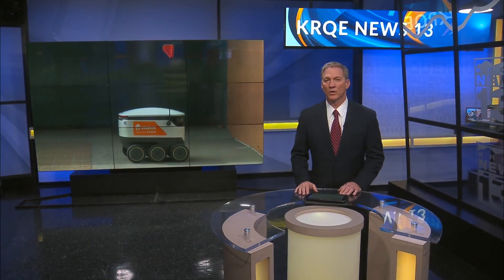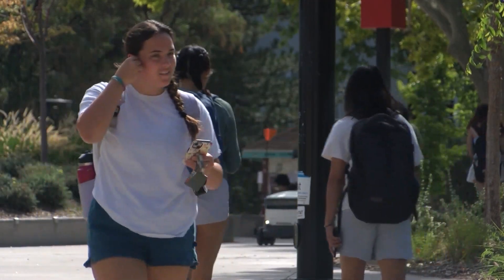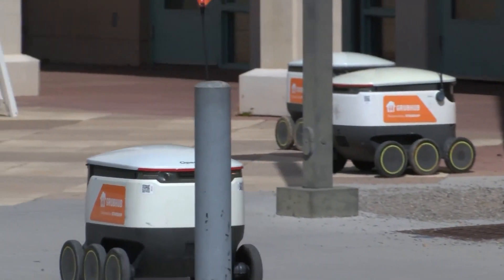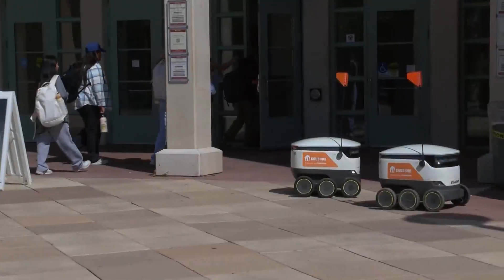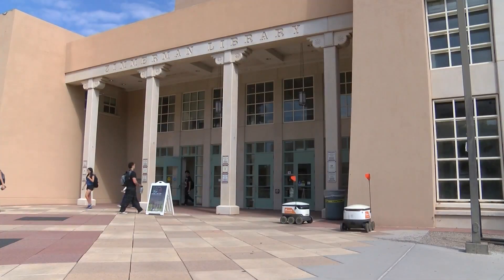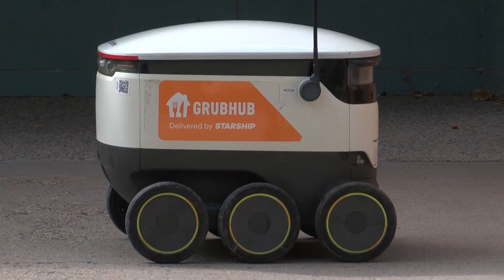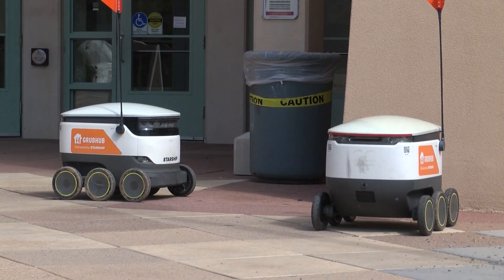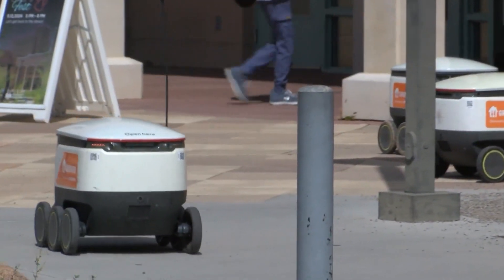UNM unveils new robotic food delivery service